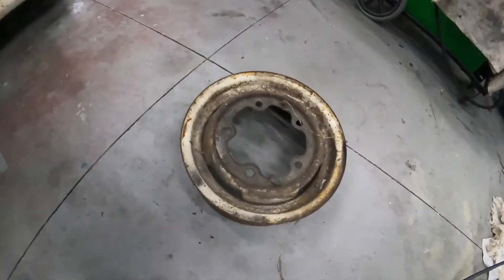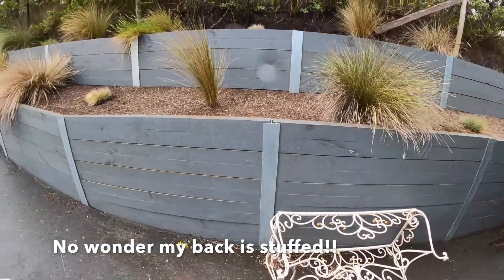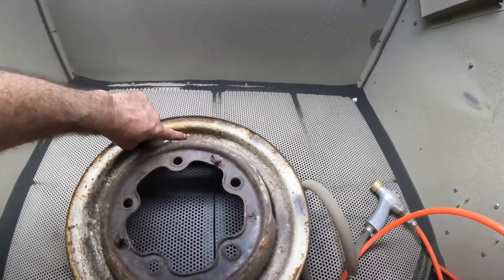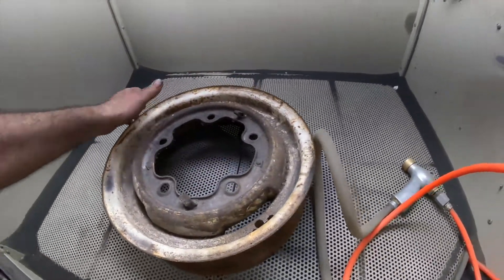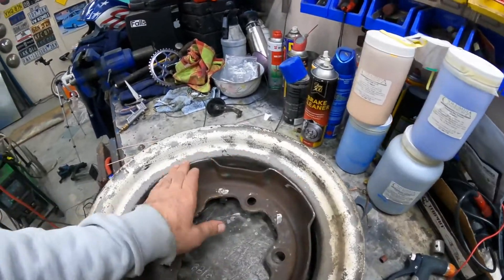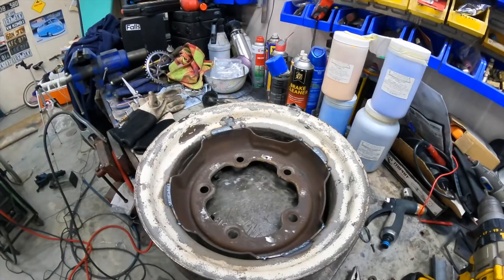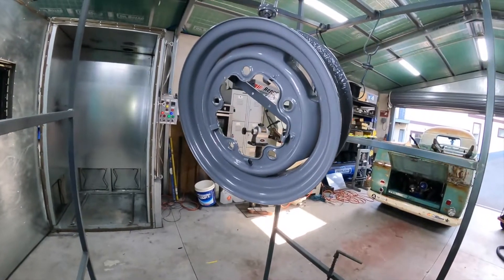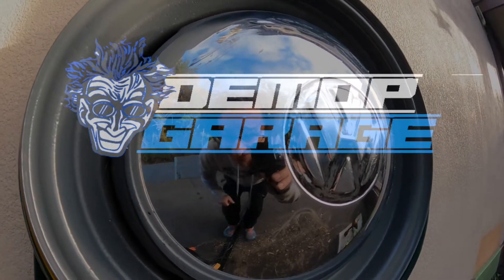VOLKSWAGEN HOSE REEL DIY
How to make a Volkswagen rim into a hose reel at home.